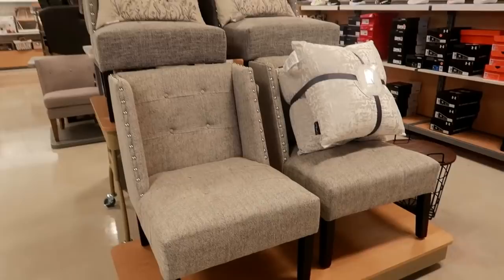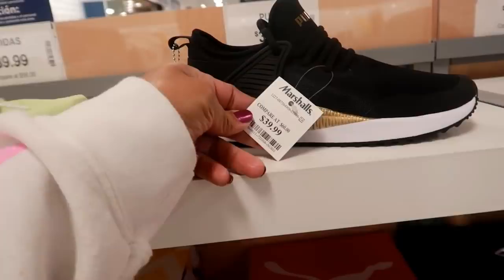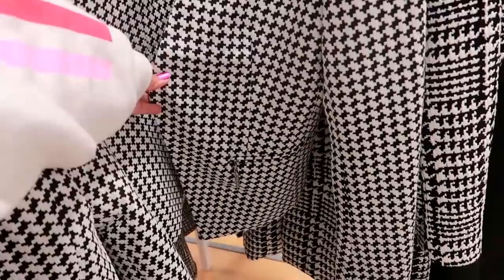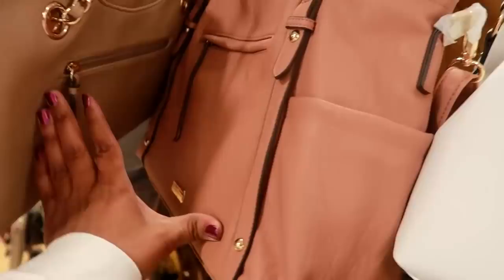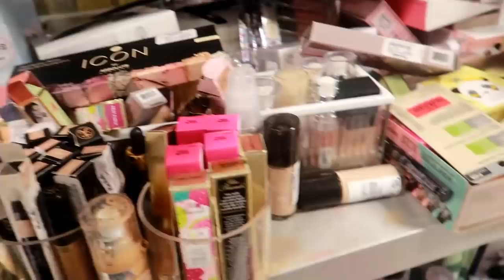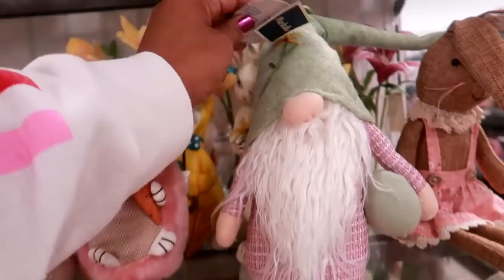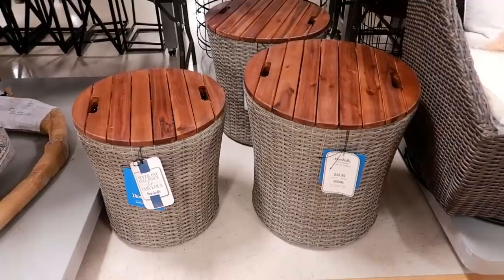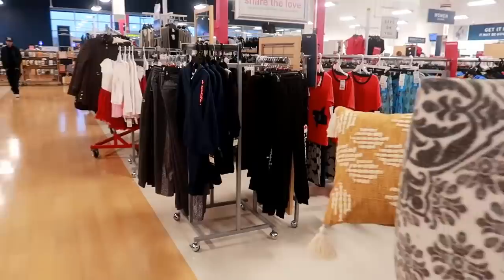MARSHALL'S SHOPPING/ COME WITH ME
BUSINESS ADDRESS

PRETTYNFLAWED
P.O.BOX 136